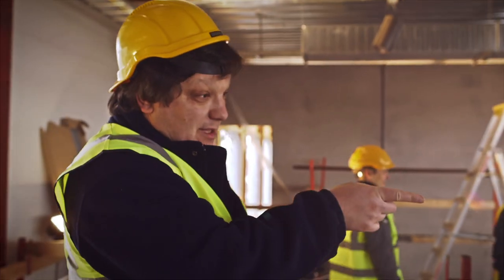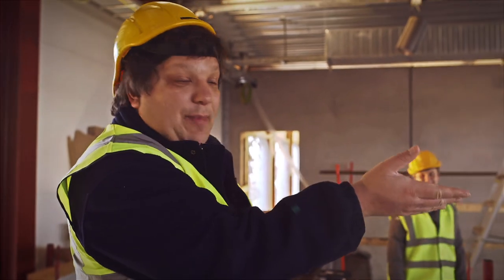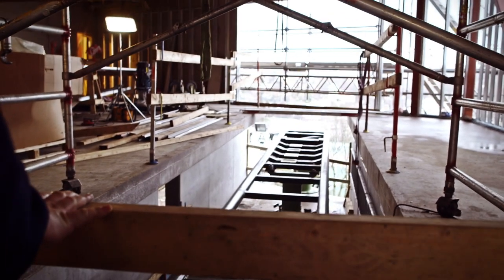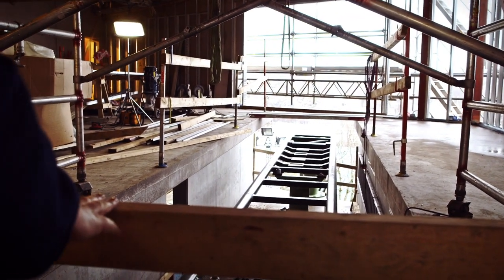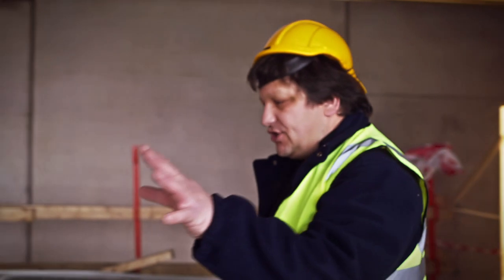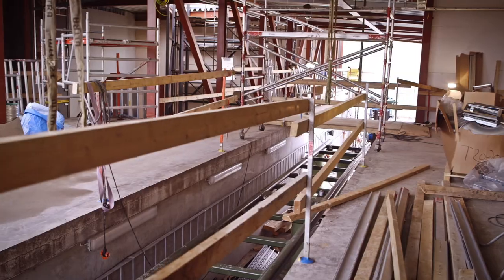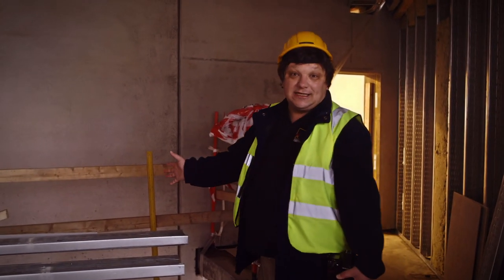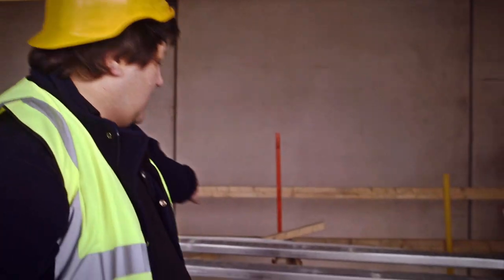Inside the Helix station with Justin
Justin Garvanivic talks about the Helix station.